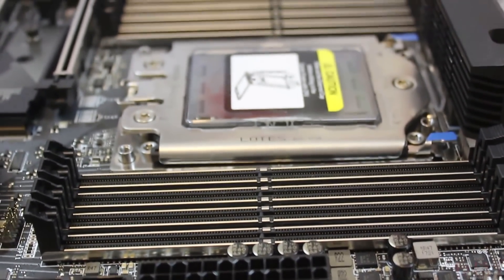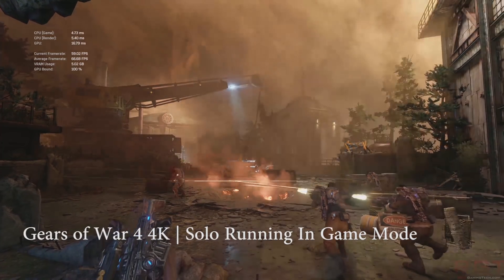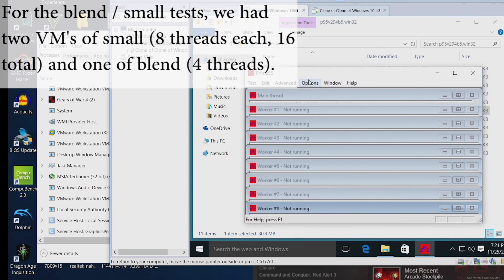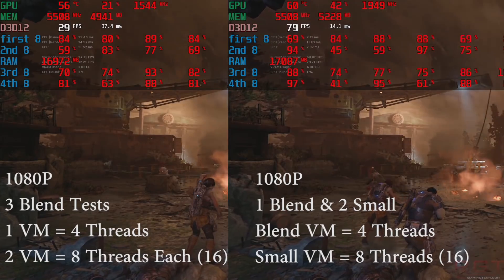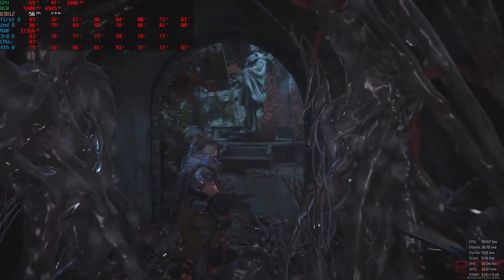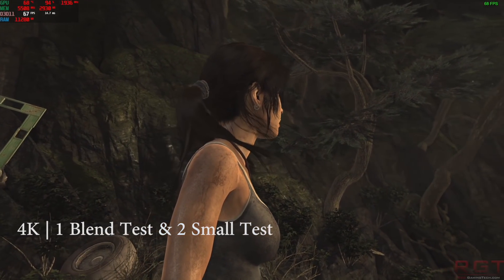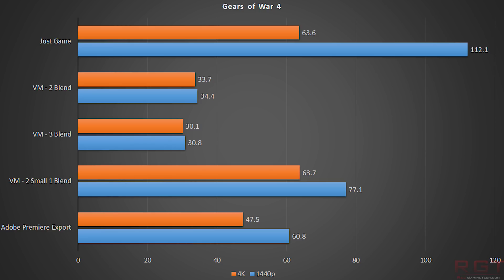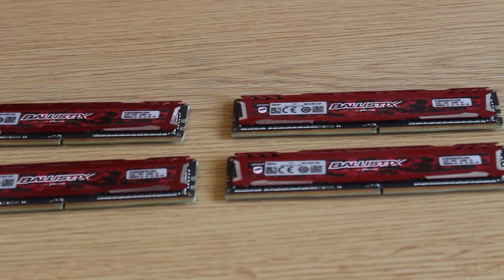ThreadRipper & GTX 1080 Ti Gaming Extreme Multi Tasking Performance Benchmarking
MSI recently loaned us a GeForce GTX 1080 Ti Gaming X Trio, a X399 Gaming Pro Carbon motherboard, and a AMD Ryzen Threadripper 1950X 16 Core processor. We combine this with a 32GB kit Crucial Ballistix provided and and decided to run some game benchmarks while under extreme multi tasking environments.

These tests include running running multiple VM (virtual machines) and export tests, while running an assortment of Vulkan, DX11 and DX12 games at 1440P and 4K resolutions.

As you can imagine, at extreme resolutions on some games, the GPU is the limiting factor - unless we see the processor get absolutely hammered under extreme virtual machine workloads.